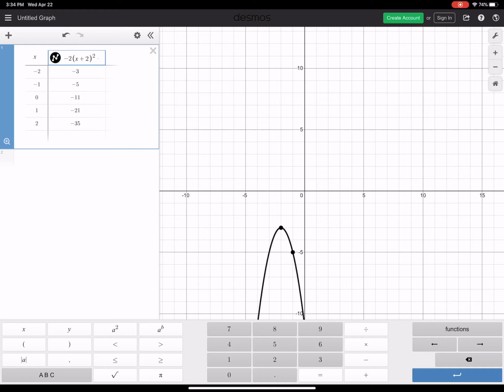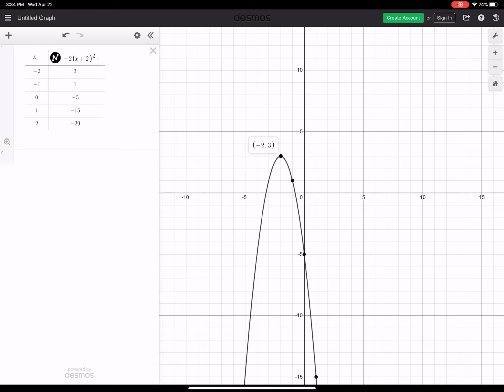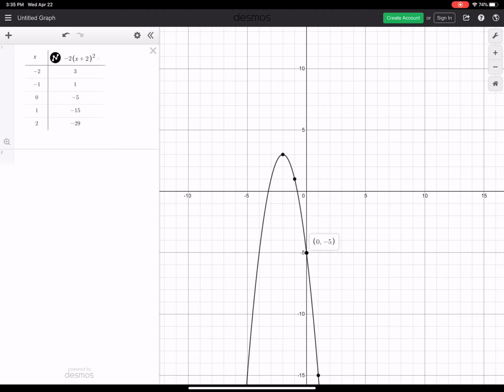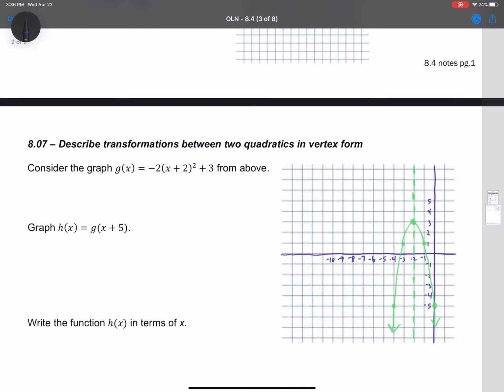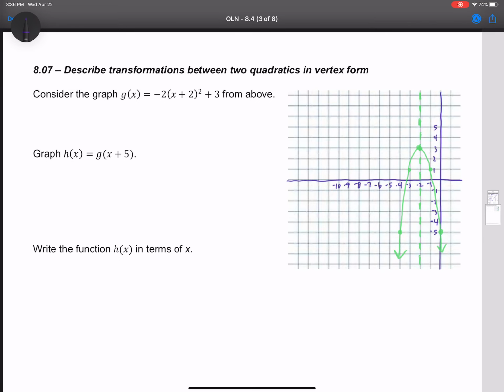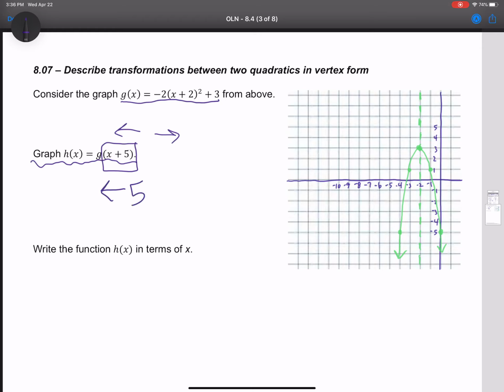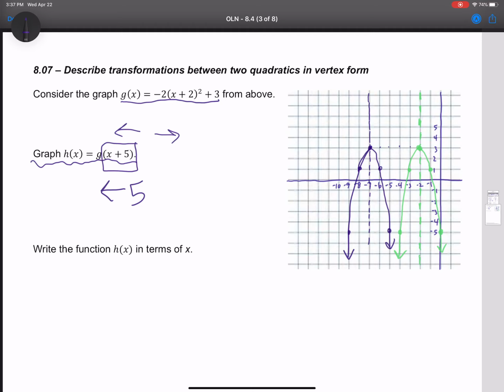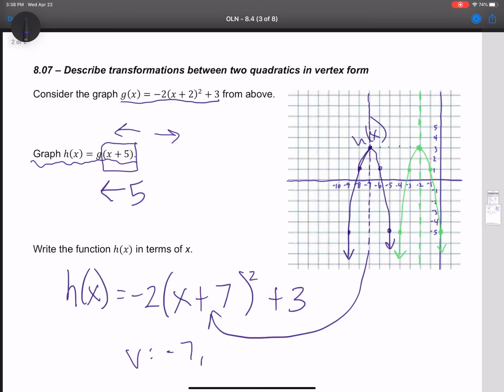8.4 video #2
Graph in vertex form